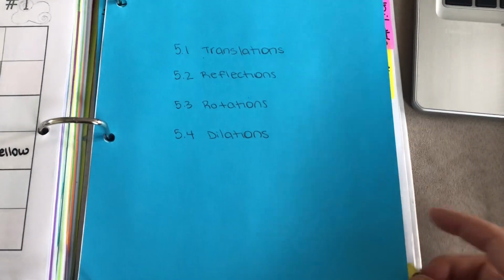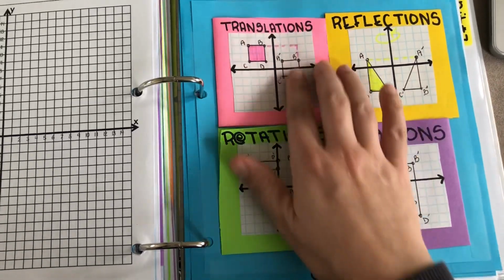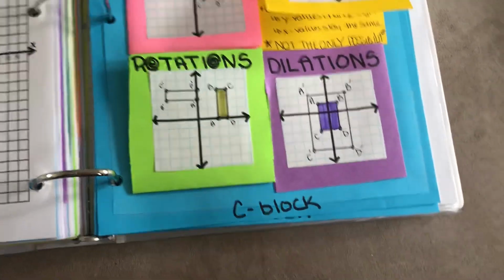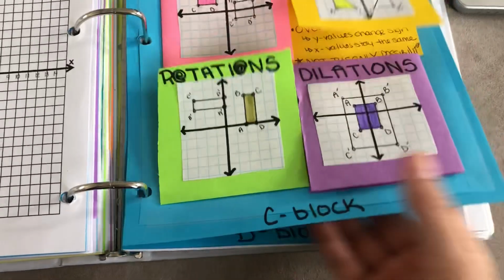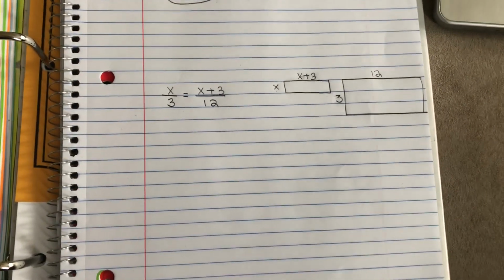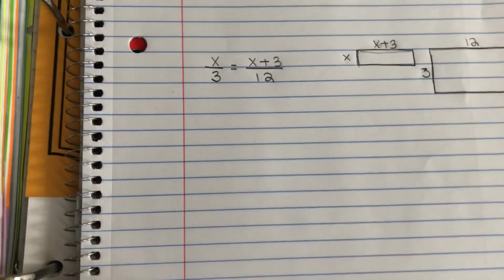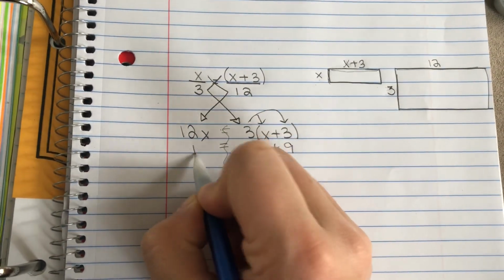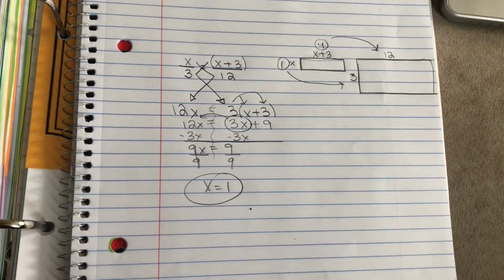Lesson #29.3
Equations & Similar Figures